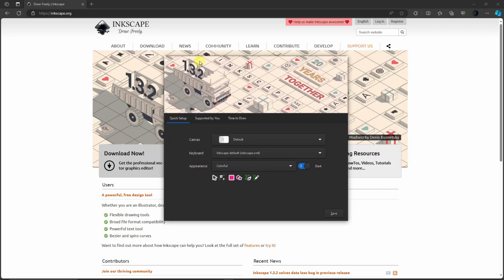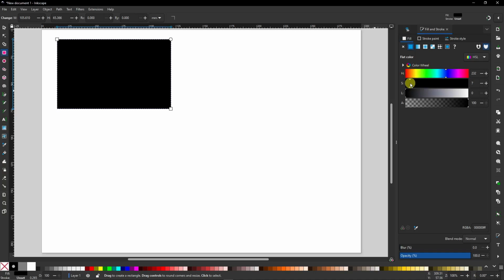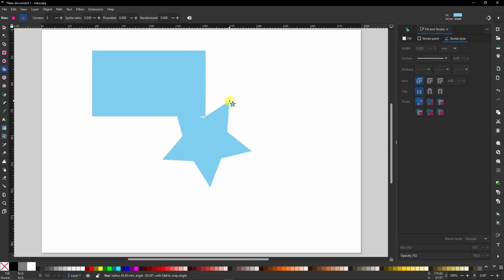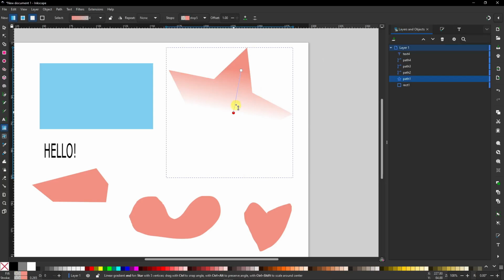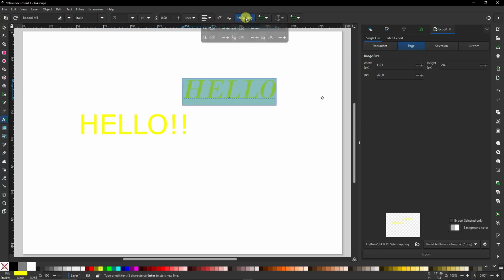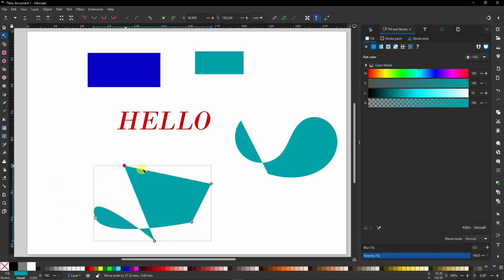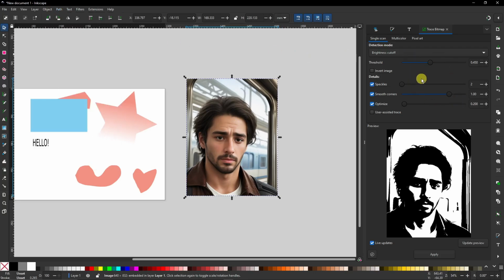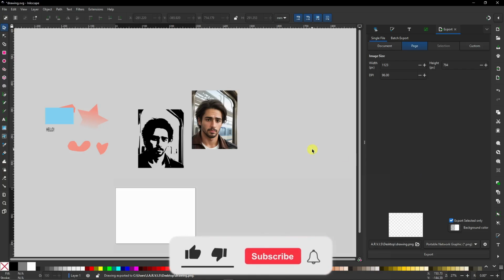How To Use InkScape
Master the art of graphic design with our comprehensive tutorial on how to use Inkscape. In this video, we provide a step-by-step guide for beginners and enthusiasts alike, helping you navigate through the features and functionalities of Inkscape, a powerful open-source vector graphics editor.

Explore various aspects of Inkscape, including essential tools like set, erase, offset, and more. Learn how to create stunning SVG designs, manipulate objects, and utilize advanced features such as the eraser tool and clip set. Whether you're looking to enhance your graphic design skills or just starting your journey with Inkscape, this tutorial is tailored to meet your needs.